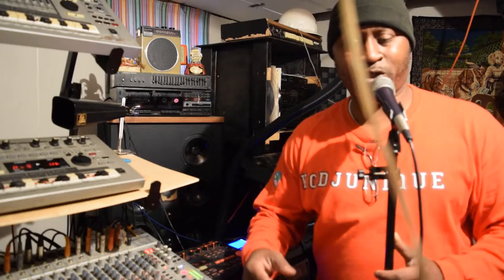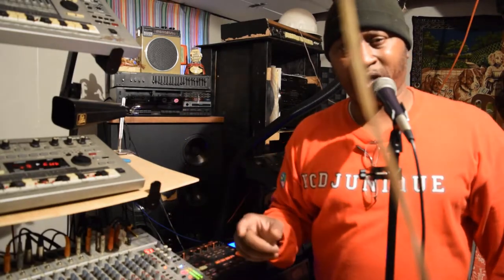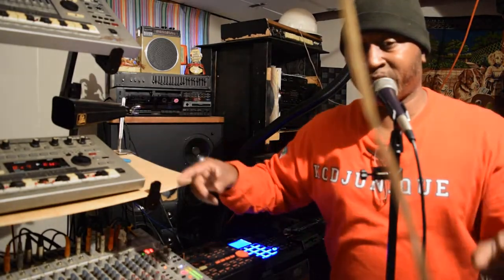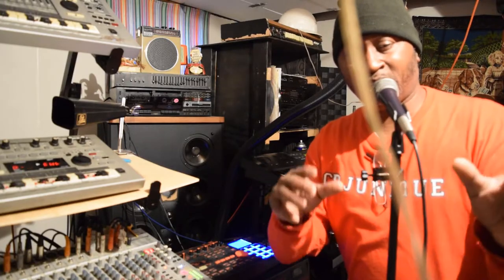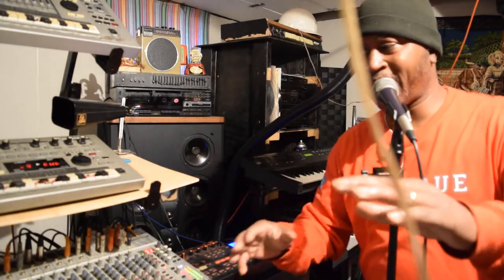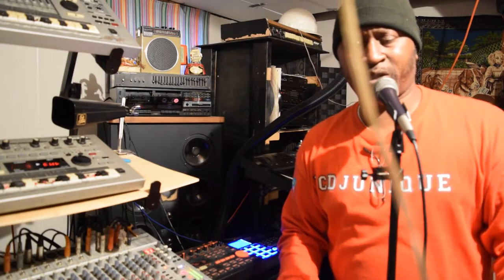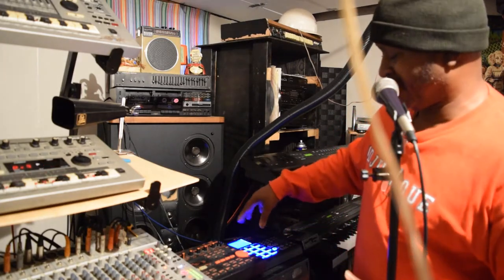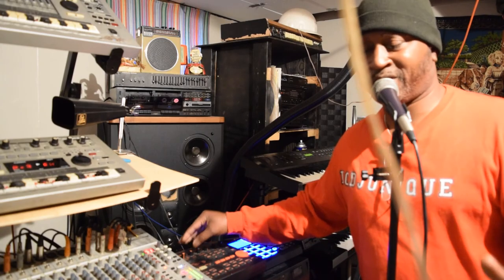gfunk on the Roland 303 groove box in midi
The music on this platform is for learning how to build your recording studio. And how to improvise with Old Drum machines and synthesizers. this was produced by the Roland MC 303 it is in synchronization with another synthesizer along with two other drum machines. the MC 303 has eight output ports that you can use to send signal out to other machines this is how it is produced.